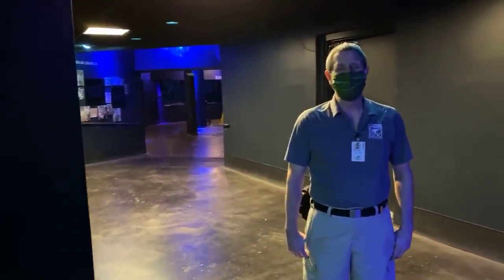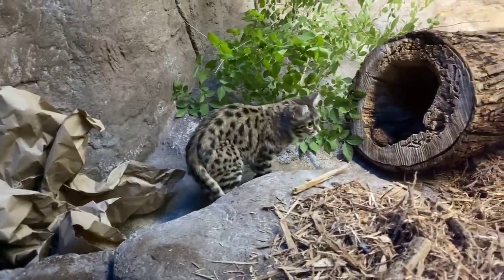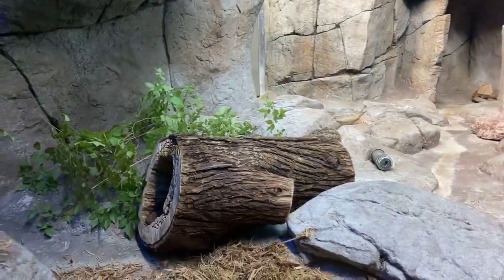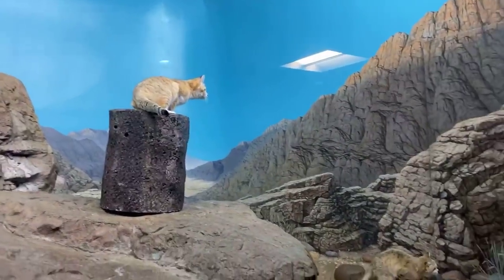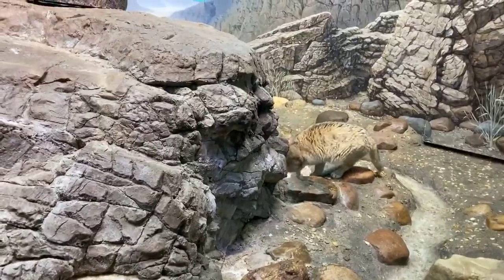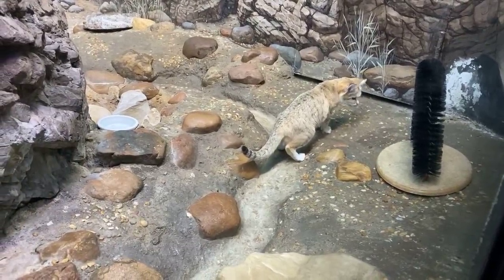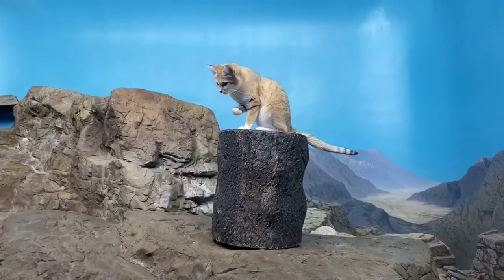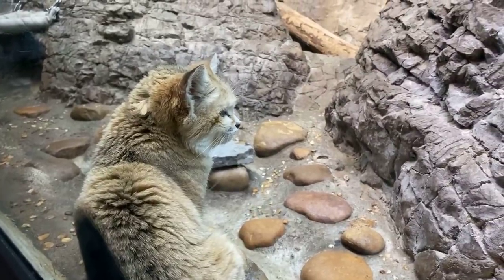Home Safari – Sand Cat and Black Footed Cat – Cincinnati Zoo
Welcome back to another Home Safari! Today you learn all about two of our smallest cat species, the black-footed cat and sand cat. After watching the video click here for an activity you can try at home If you are enjoying our Home Safari series and are able to make a donation we truly appreciate your support during this difficult time that we are closed. Home Safari is presented by Cincinnati-Northern Kentucky Honda Dealers.